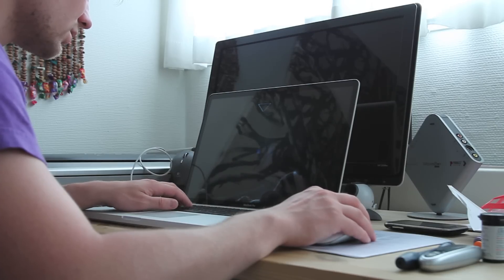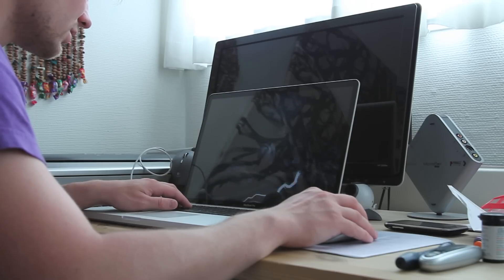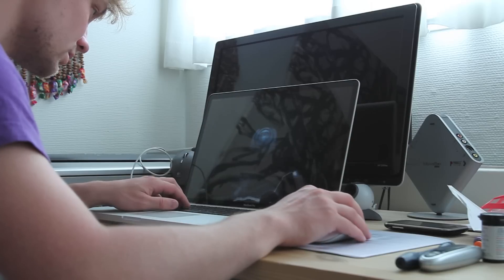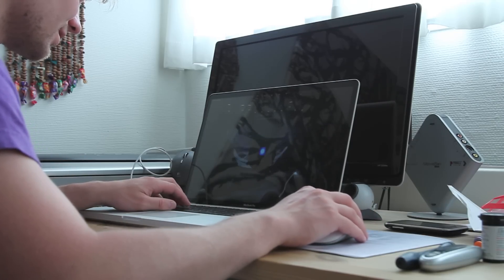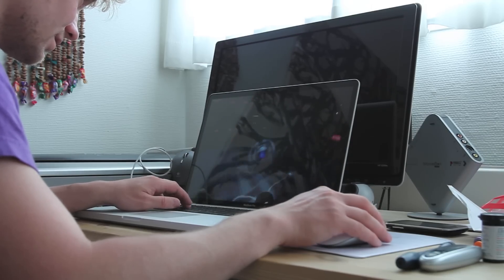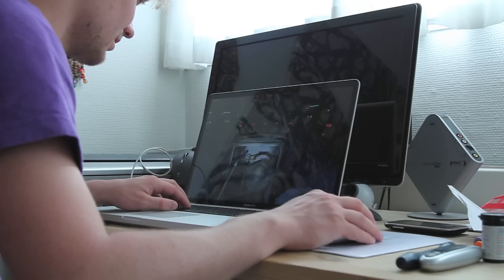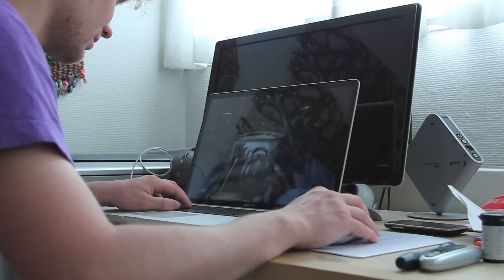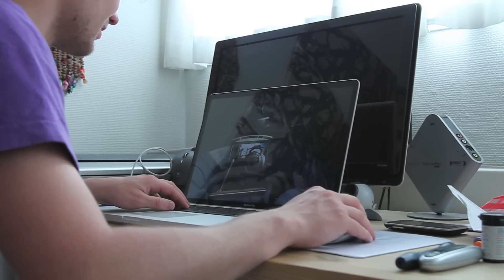Portal 2 on Macbook pro 17 2011 2.2GHz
Portal 2 on my new 2011 MacBook pro 17" 2,2GHz quad core i7, with 4 gb ram and a ATI 1gb 6750m.

FPS 40-60 with everything in highest and 1920x1200 resolution